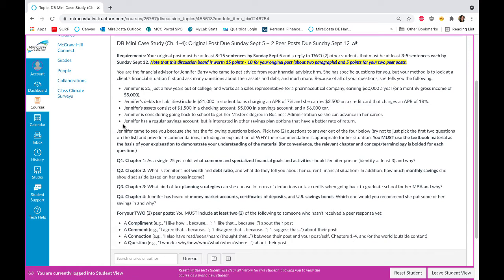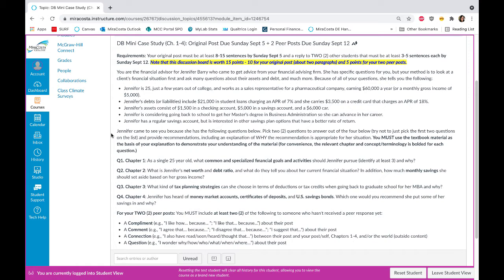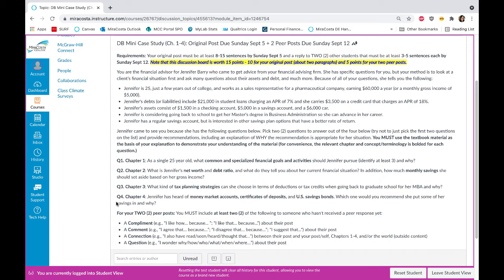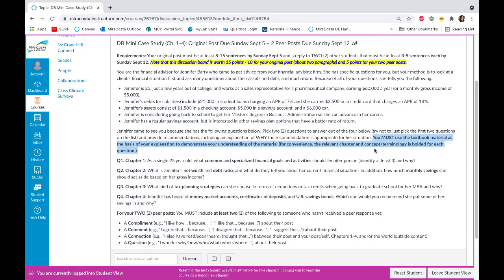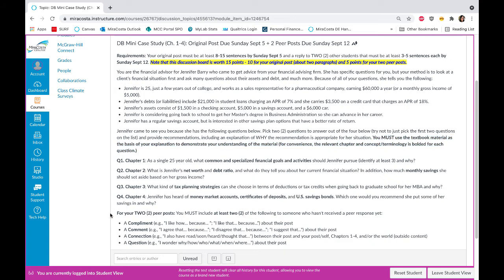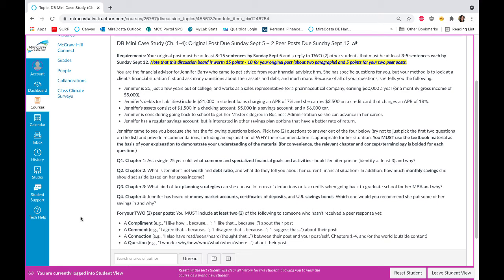Overview of Mini Case Study DB